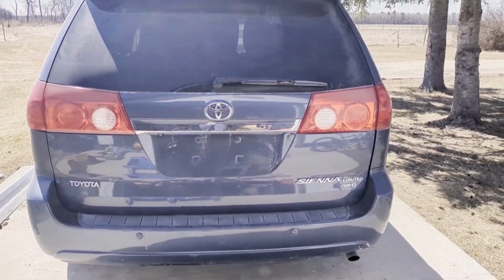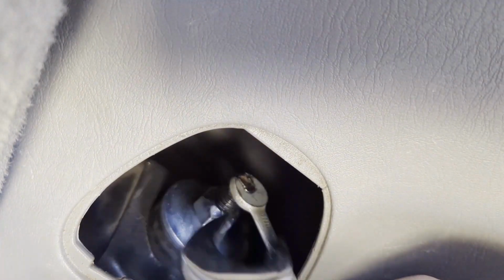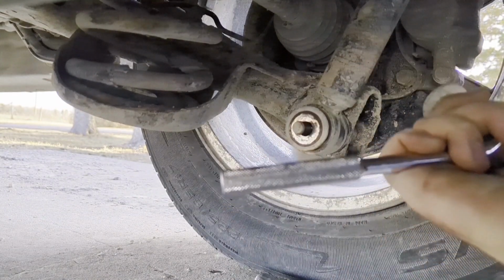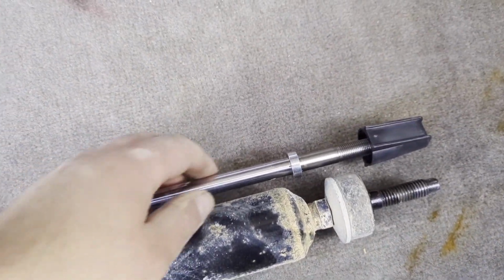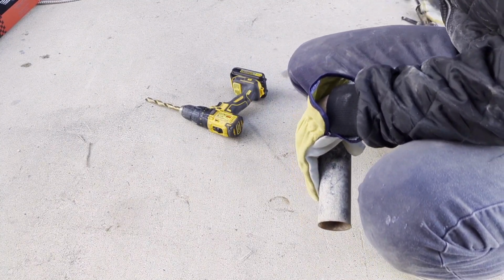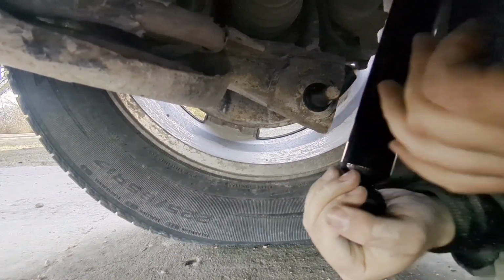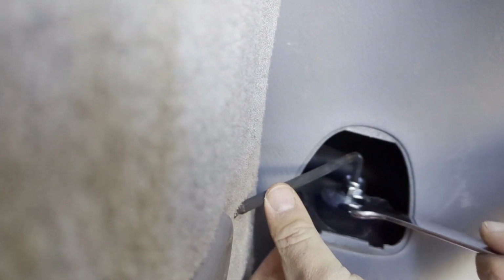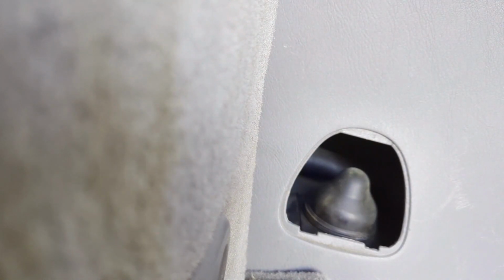2004 - 2010 Toyota Sienna rear shock replacement. ( without a vehicle lift or a jack)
In this video I will show you how to replace the rear shock absorber  on a 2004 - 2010 Toyota Sienna without any kind of  jack or vehicle lift.